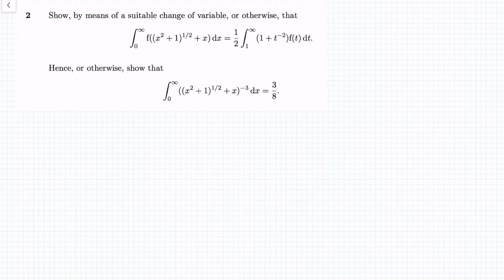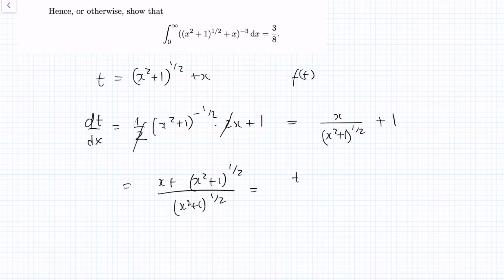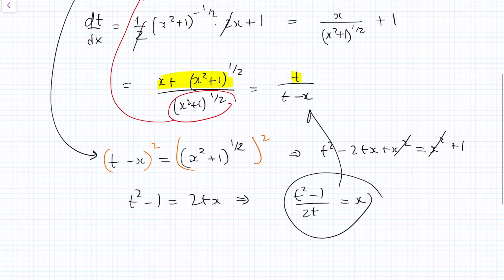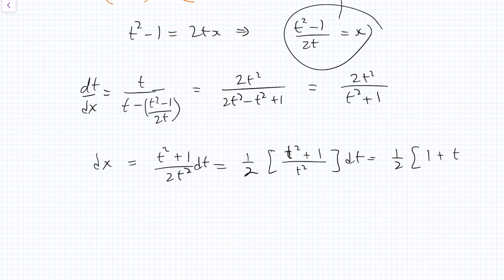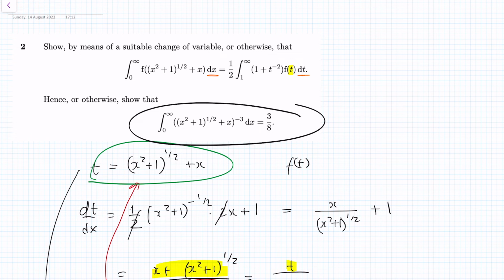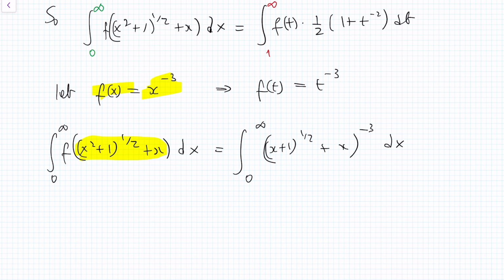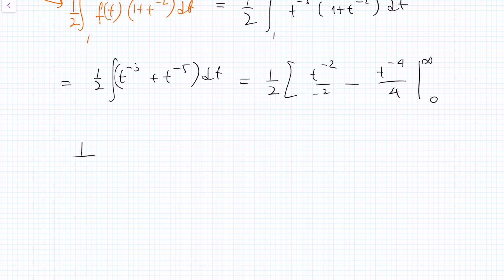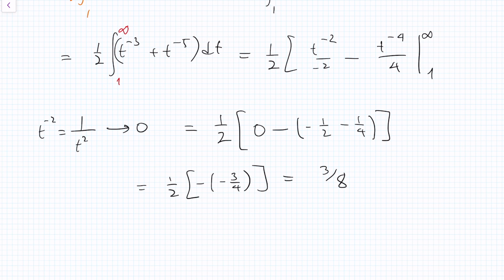CAMBRIDGE MATHEMATICS ENTRANCE EXAM QUESTION 2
CAMBRIDGE
MATHEMATICS
ENTRANCE EXAM
QUESTION 2